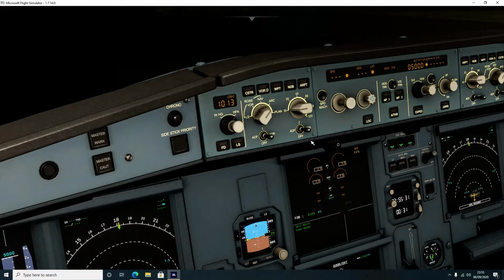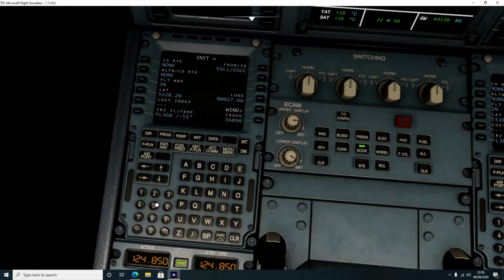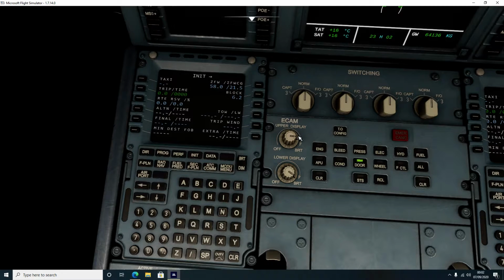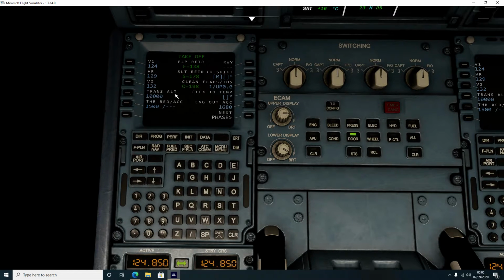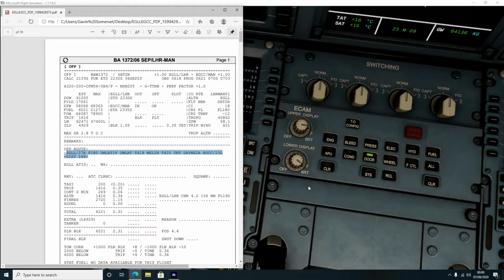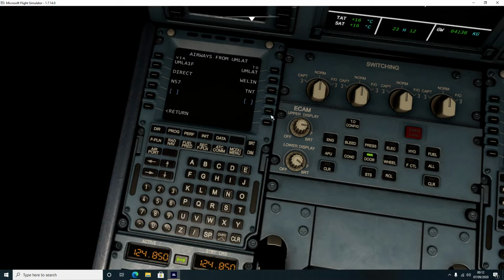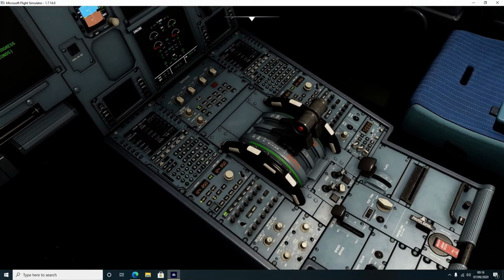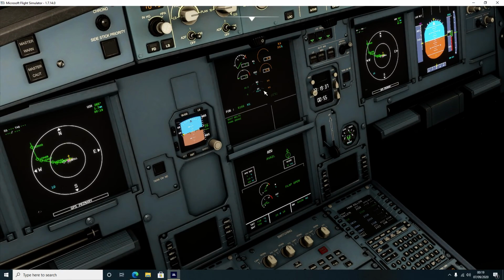A320 MSFS2020 - How to Program the FMC, departures & SIDS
(Video 1 of 3) Learn how to set up the A320 for departure on a flight route, using the flight computer (MCDU). Aimed at pilots new to the world of MSFS & helping to get you started understanding the world of the Airbus.

Setting up a real world flight from London Heathrow (EGLL) to Manchester (EGCC).

FLIGHT INFOMATION: BAW1372 (Shuttle 2N)
ROUTING:- EGLL/27R F180 UMLAT1F UMLAT T418 WELIN T420 TNT DAYNE2A EGCC/23R